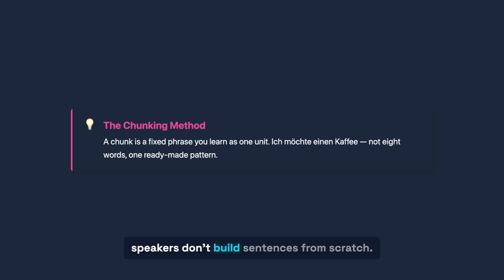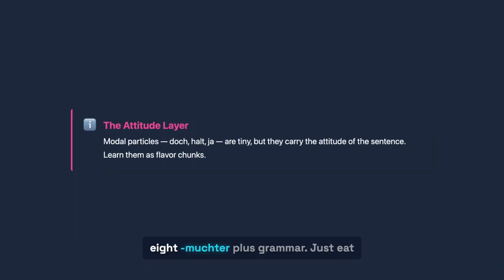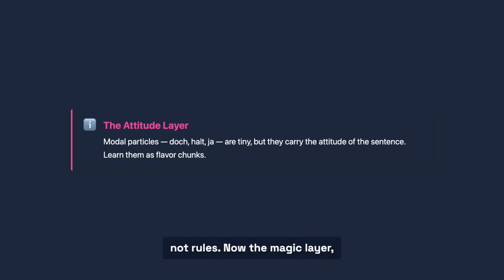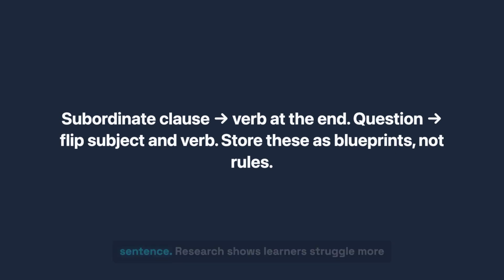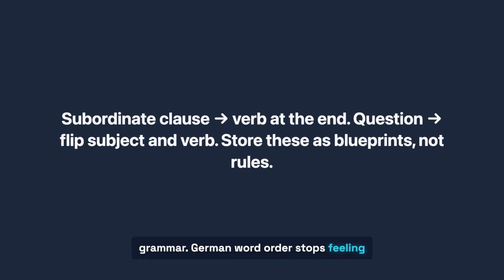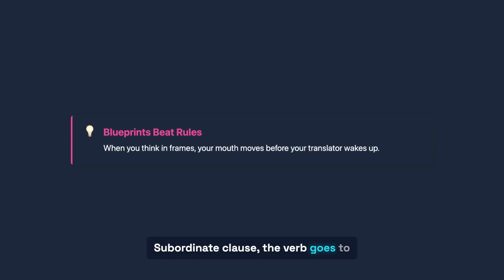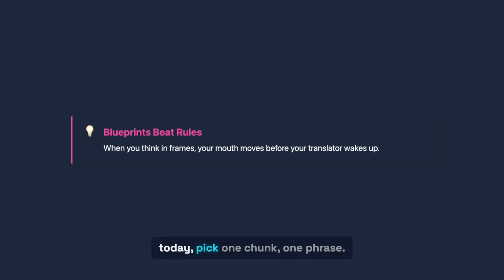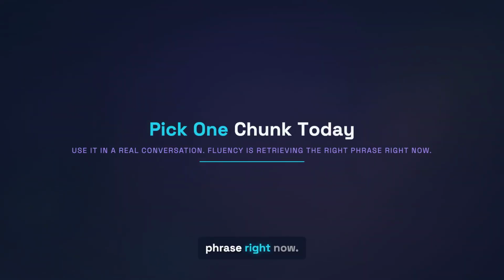German Fluency Without Translation: The Chunking Hack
Master learning German phrases using the chunking method to stop translating word-for-word. Build natural fluency faster.

Many students struggle because they try to construct sentences from scratch. This video explains how native speakers rely on pre-memorized blocks of language rather than individual vocabulary words. By treating these combinations as single units, you can reduce the mental load required during real-time speech.

We cover how to identify these natural patterns and use them as blueprints for your own German conversation practice. If you are tired of pausing to find the right grammar rule, this approach provides a more efficient path to speaking with confidence. You will learn to internalize the chunking method so that your brain retrieves entire phrases instantly instead of searching for separate words.

Apply these German language tips to your daily study routine to see an immediate difference in how you construct sentences. Start treating language as a collection of blueprints rather than a list of definitions.